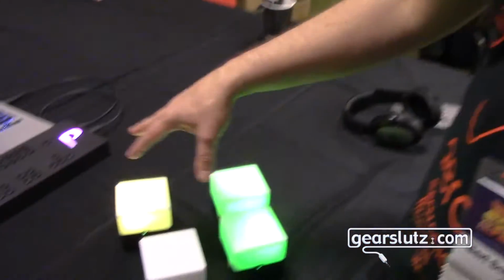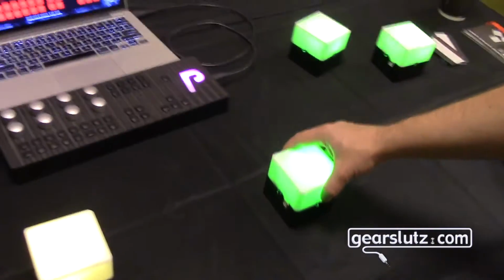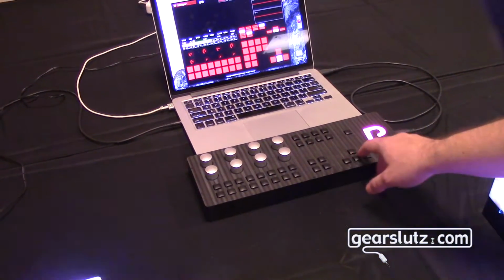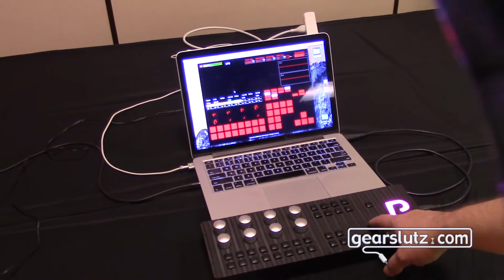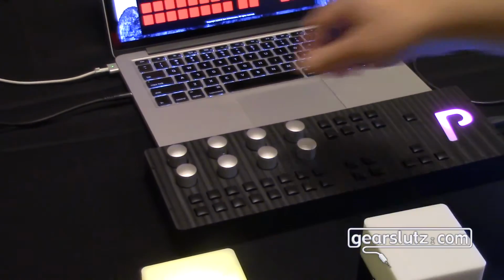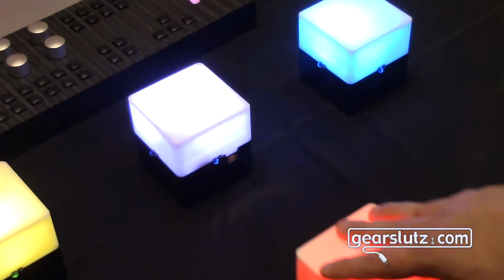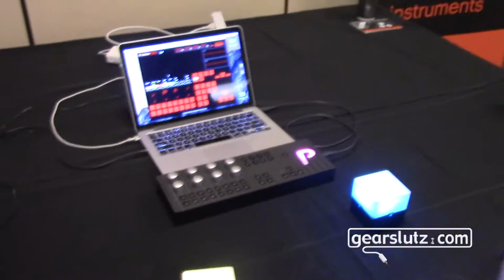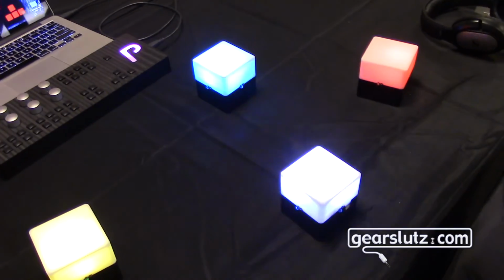Percussa Wireless Audio Cubes - Gearslutz @ KnobCon 2016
Percussa shows off their super cool Wireless Audio Cubes and the new central control system... is this the future of music tech?